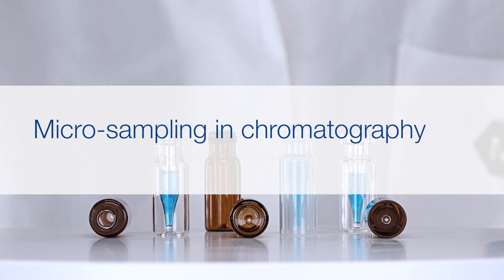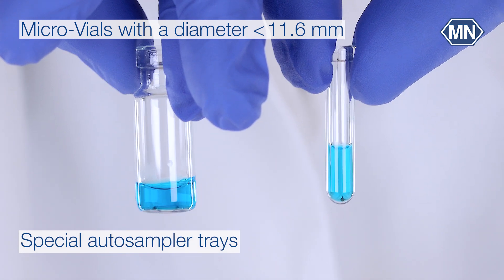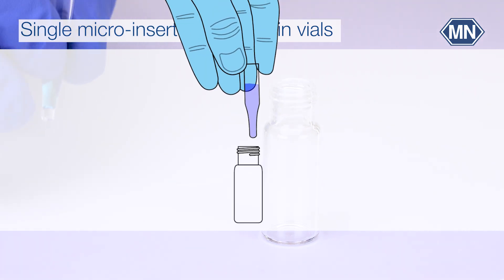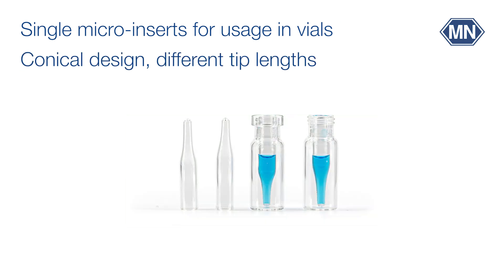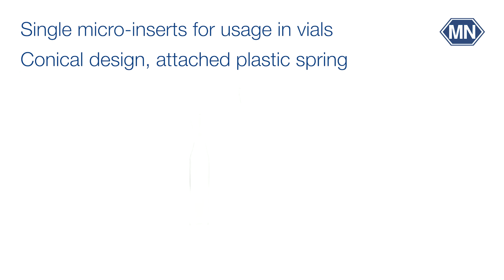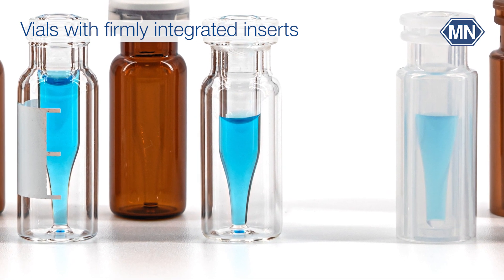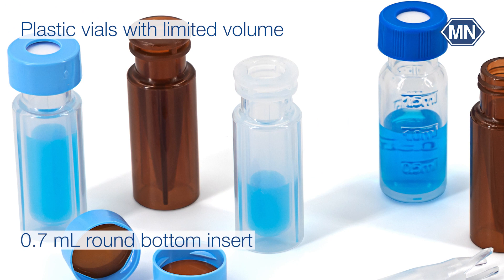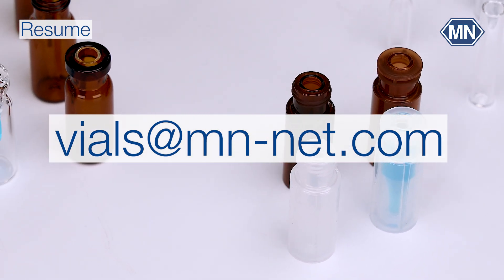Micro-sampling in chromatography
Samples with a lower volume than 1.0 mL have to be delivered to the autosampler in appropriate micro sample containers, in order to offer the needle ideal conditions for sample removal. During selection of the most suitable product, safety, handling and price are important factors. In order to give you an overview on the different options on micro-inserts and micro-vials, please watch our video on “Micro-sampling in chromatography”.